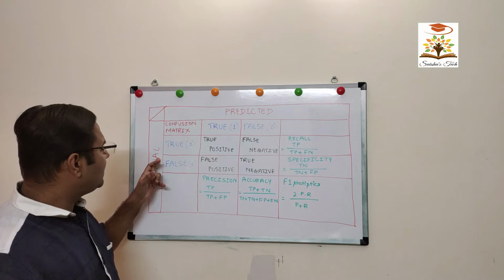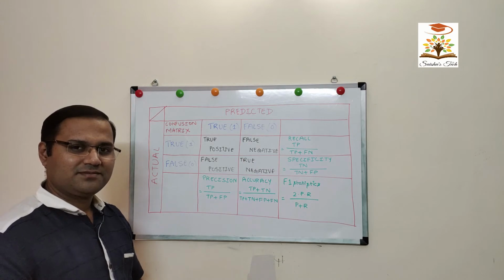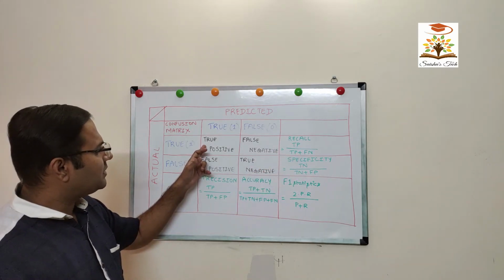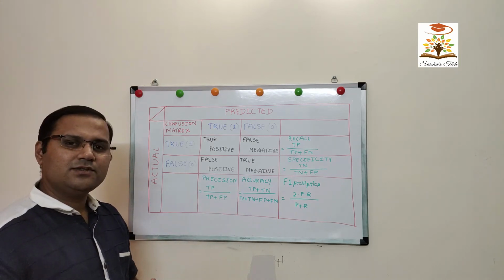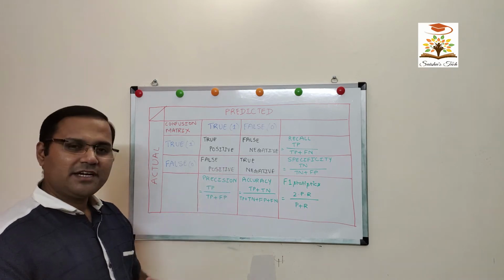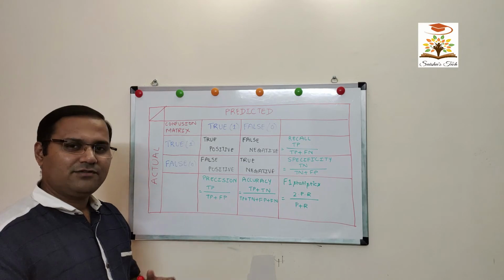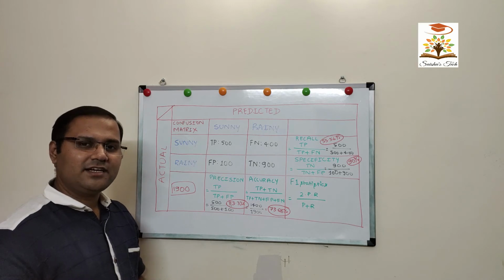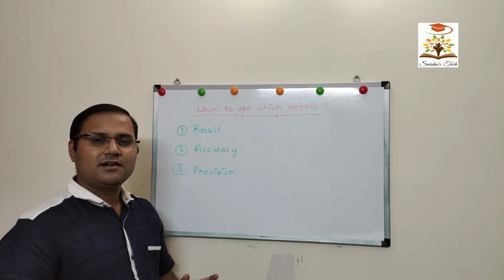Model Evaluation Metrics for Classification Algorithm – Saisha's Tech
Hello, this is Amogh Kaliwal, in last video we understood basic definition of machine learning, understand different Machine Learning Methods and examples on those to get in depth knowledge and we will complete the video with steps in building effective machine learning models and in today’s video we will understand metric to evaluate performance of Classification model In simple terms it Confusion matrix which is popular to evaluate classification models, understand how to solve an example using confusion matrix and some concepts on when to use which metric